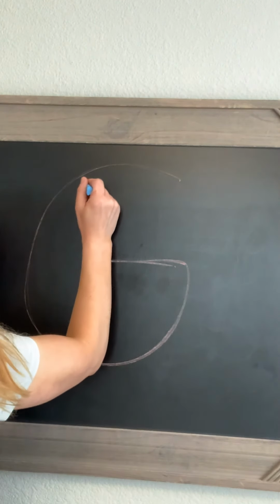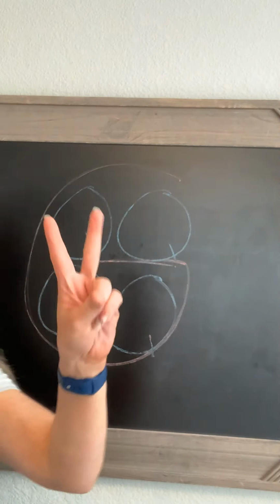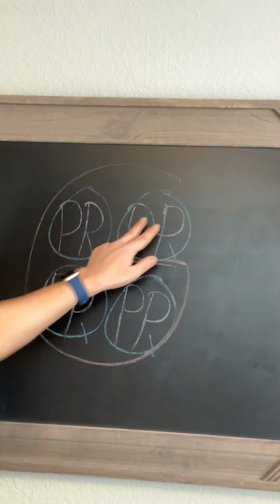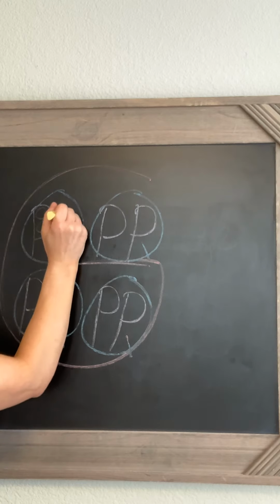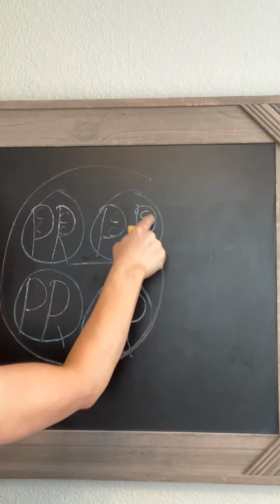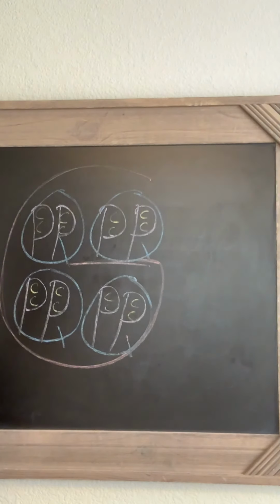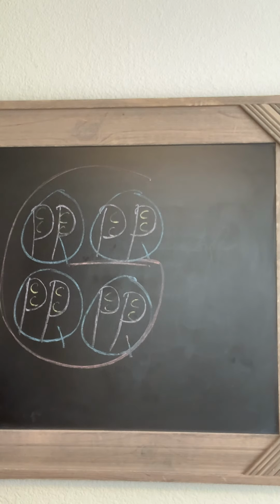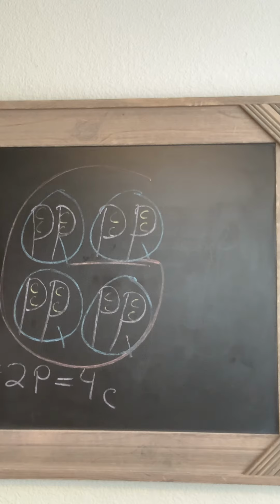Anchor Chart for Capacity measurement 4-27-20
I use an anchor chart to show capacity measurements using gallon, quarts, pints, and cups.